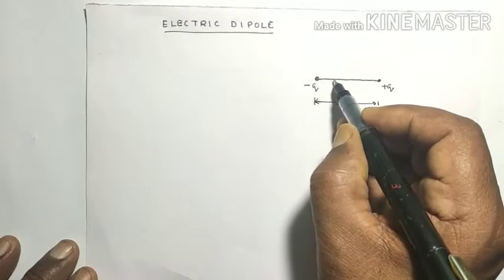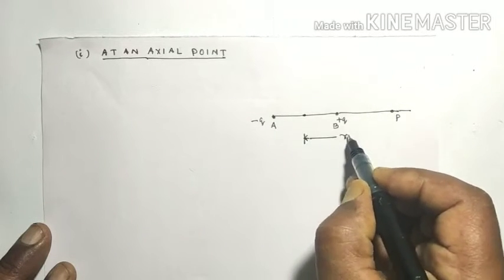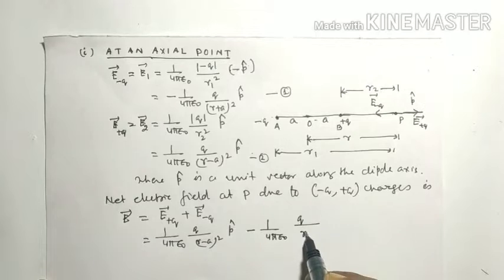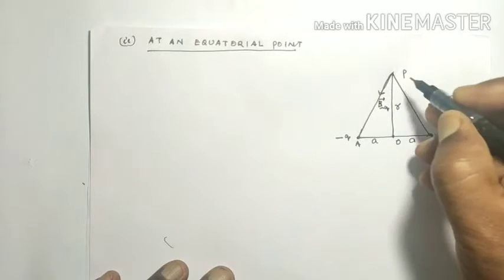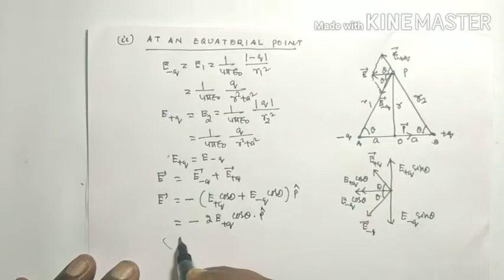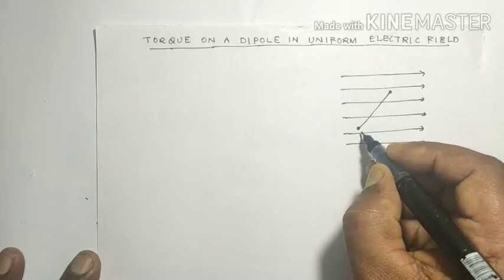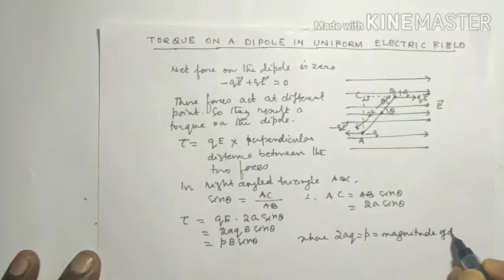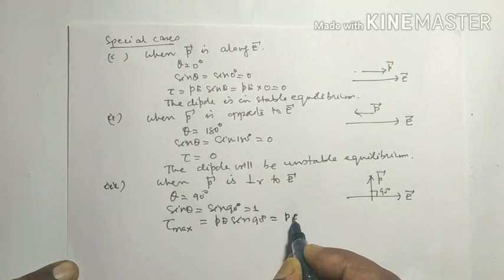Electric Field due to an Electric Dipole & Dipole in a Uniform External Field ll Class12 Physics ll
This lecture is meant for class 12 students preparing CBSE and CHSE Examinations.